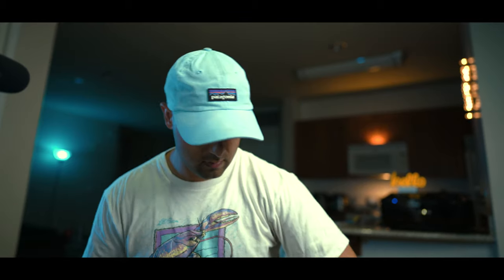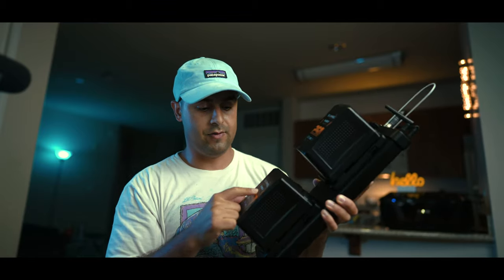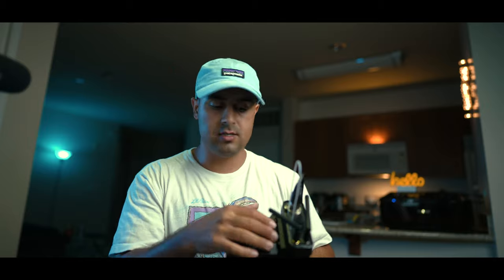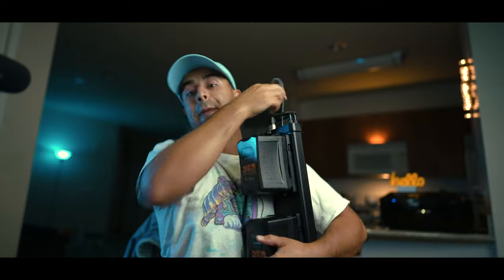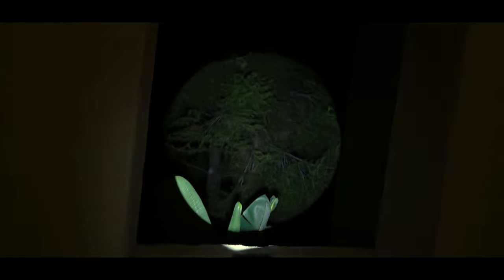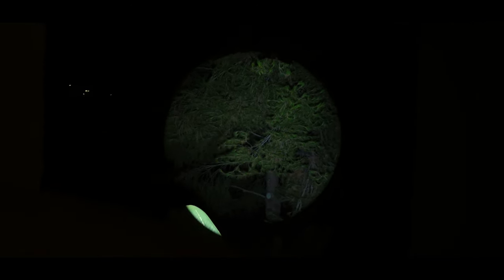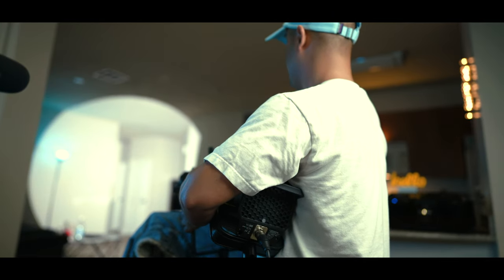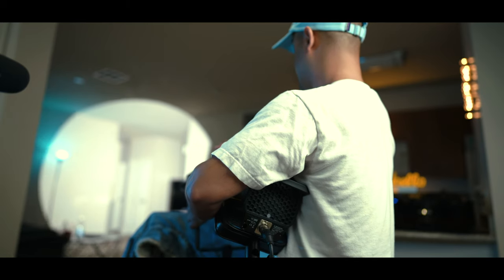GODOX VL 300 + Aputure Spotlight Mount | Best V-mount batteries for LED video Lights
In this video I wanted to share my updated experience with the Godox VL 300.  I made a video when I first bought the light and I wanted to update or help anyone on the fence if they want a Aputure video light or a Godox video light.

Link to  my last video comparing the Godox VL300 to the Aputure 120d mark 2.

Link to V-mount batties that I trust and have used for over 8 months without a problem.

Link battery 250 soonwell:

Link to charger:

Gear i Used in this video:

sony a 7 r 3
24 mm gm 1.4 sony lens
aputure spotlight mount
Godox vl 300
aputure 120 d mark 2